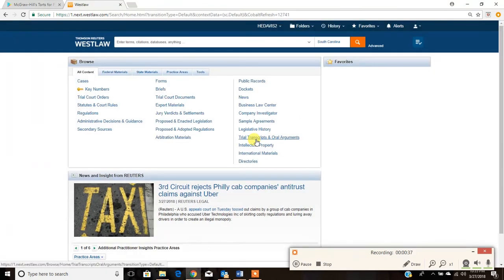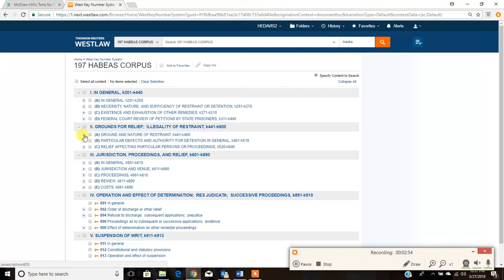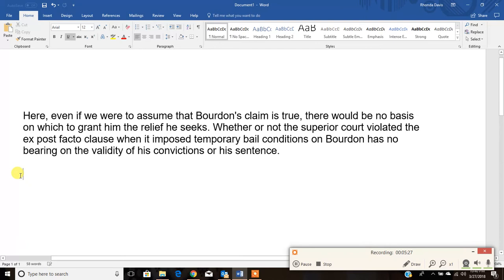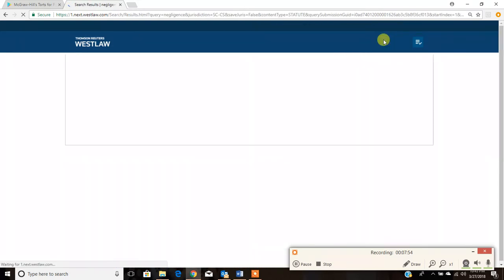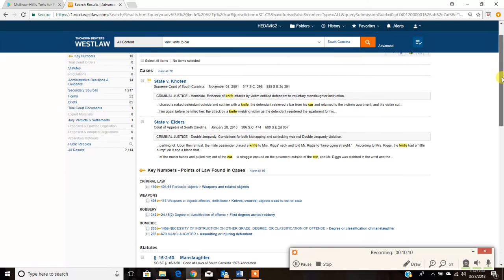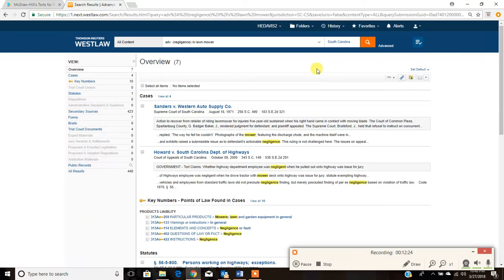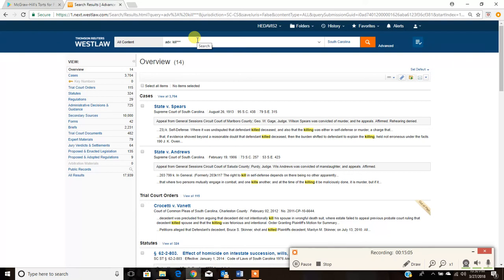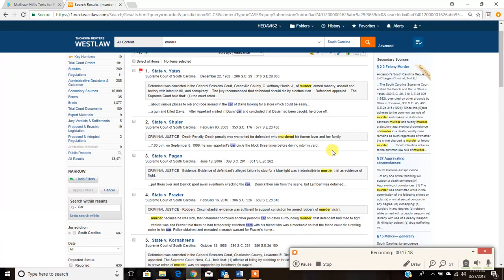Comprehensive Research Demo